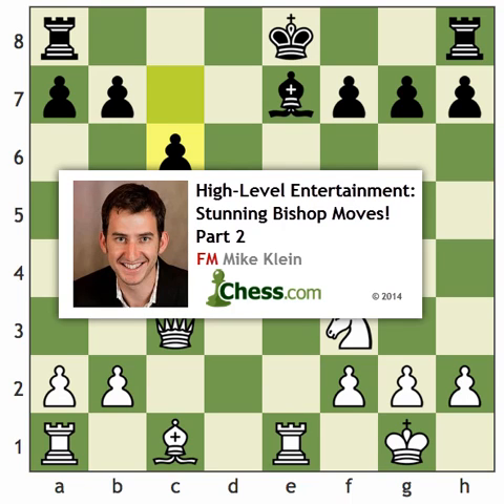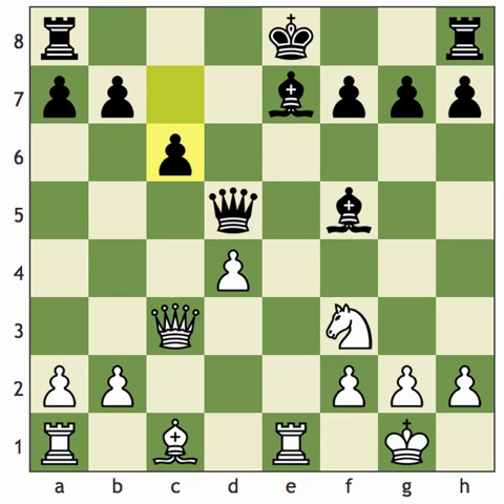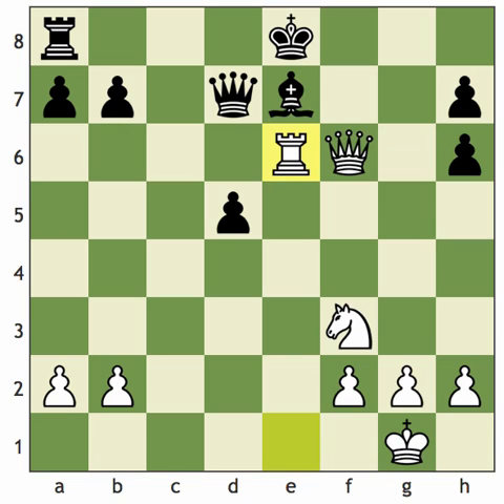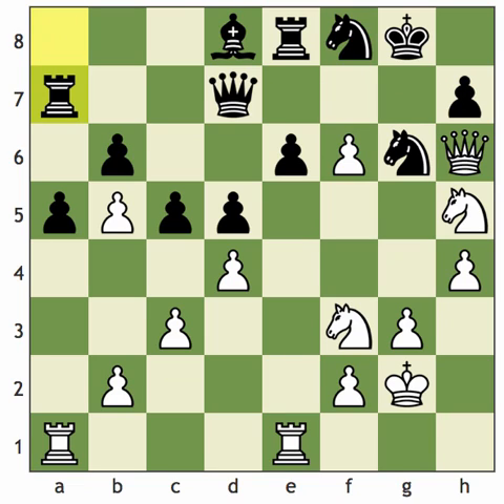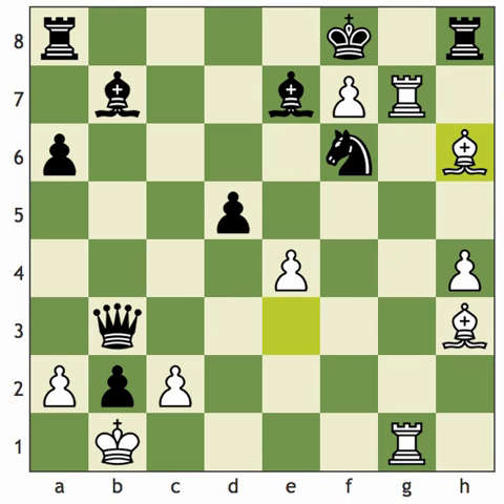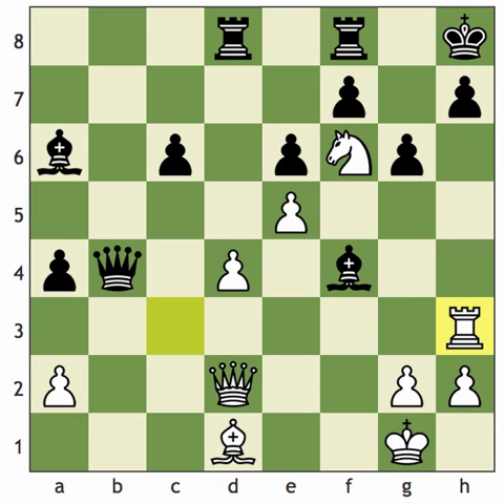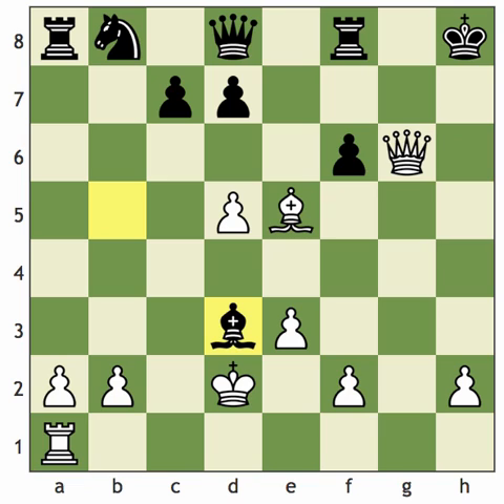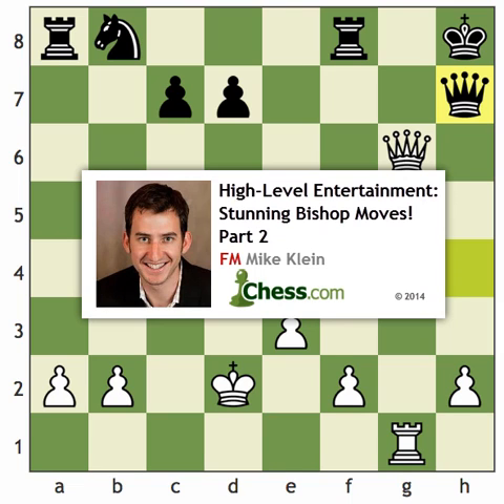High Level Entertainment Stunning Bishop Moves! Part 2 Chess Videos Chesscom